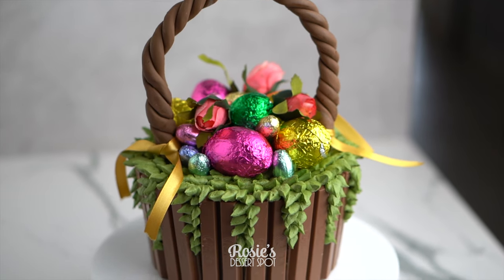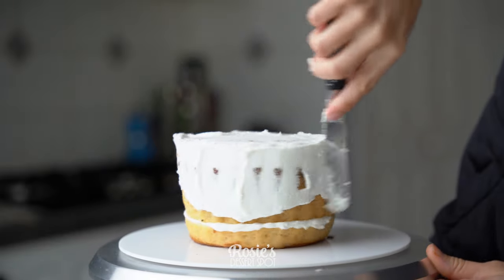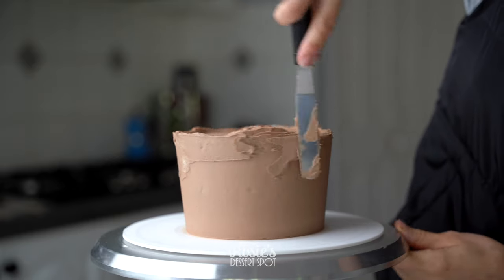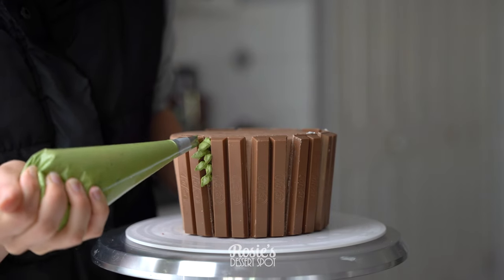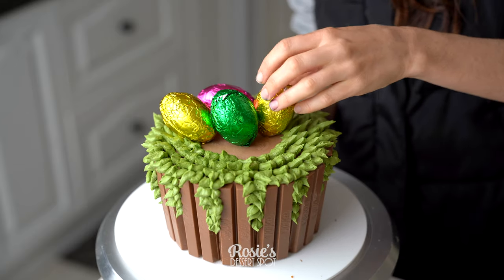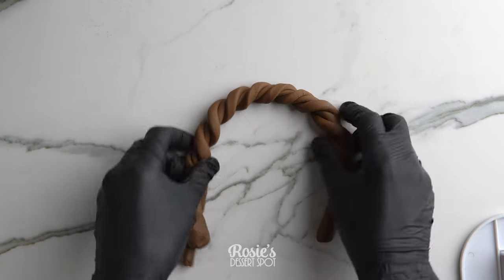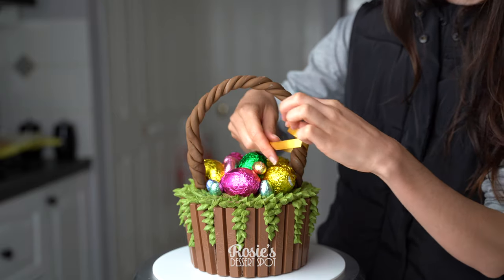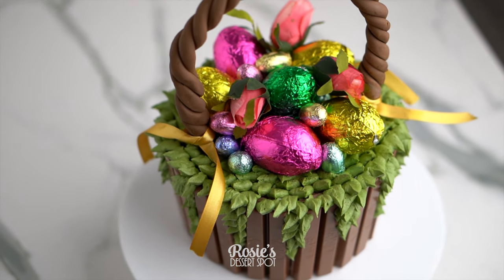Super Easy Easter Egg Basket Cake Tutorial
Probably one of the easiest easter egg baskets you can make! Super forgiving design where any potential imperfections can be strategically and easily covered ;) I hope you enjoy it!

TURNTABLE:
LENS FOR VIDEO
LENS FOR PHOTOGRAPHY
LIGHT DIFFUSER

With love,
Rosie

Connie Moore
Zena Warwar
Shakeara Sikder
Laura Coulter
Belinda Ellison
Carmela
Nichole Franklin
Brad Doliveira
Adriana Santos